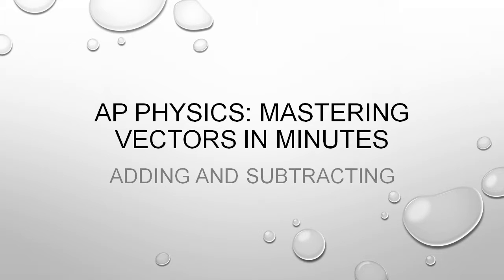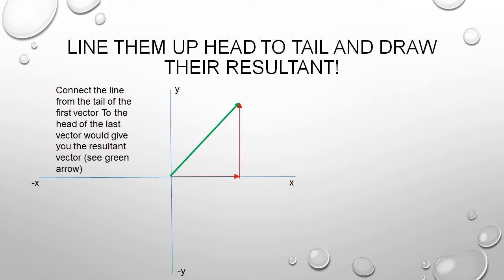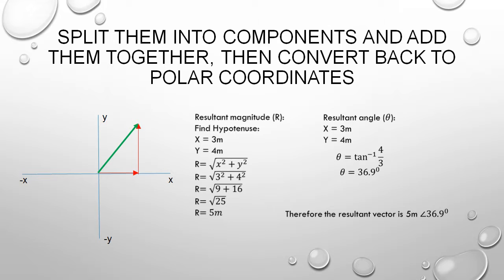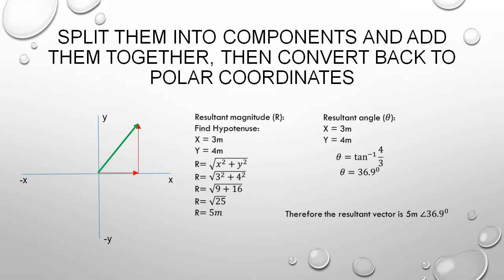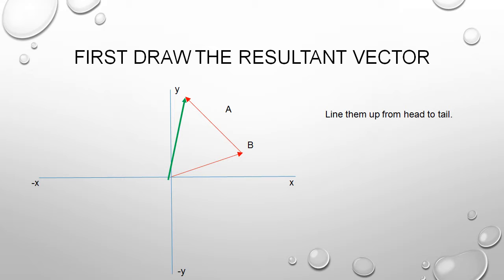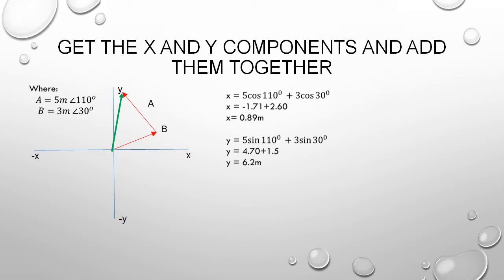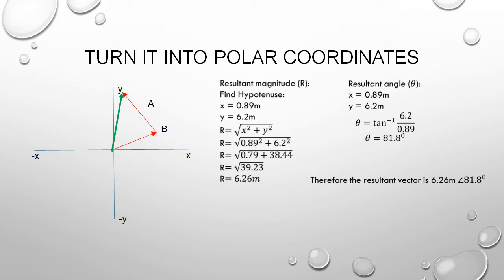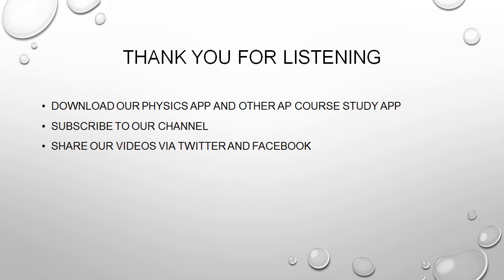AP Physics: Mastering vectors in minutes Adding and Subtracting Vectors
In this video, I am going to go over adding and subtracting vectors.

Our free AP Physics as well as other Grade 12/high school learning apps can be downloaded here: